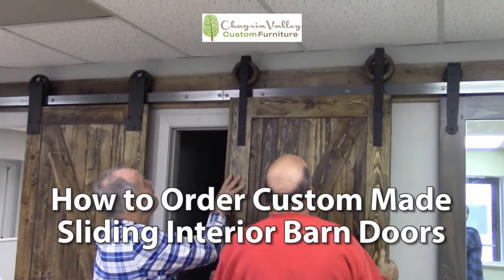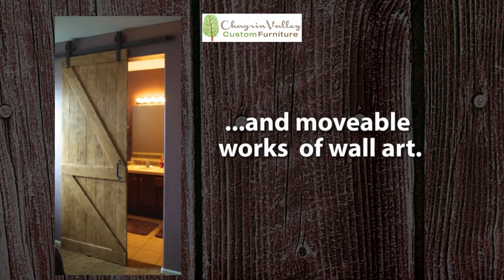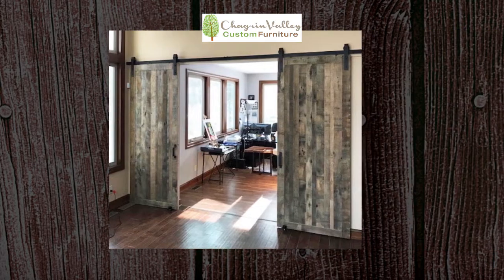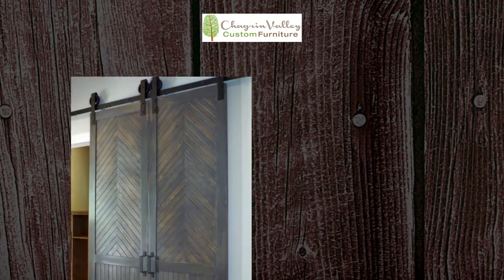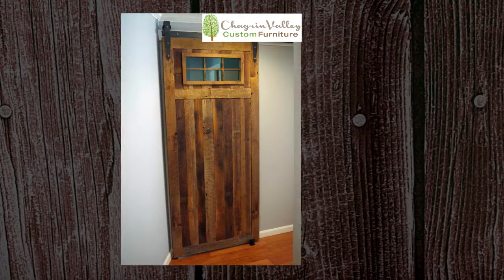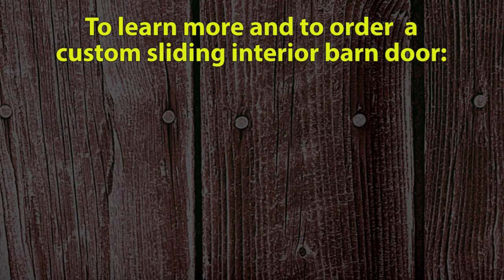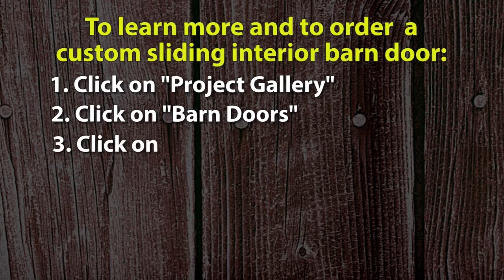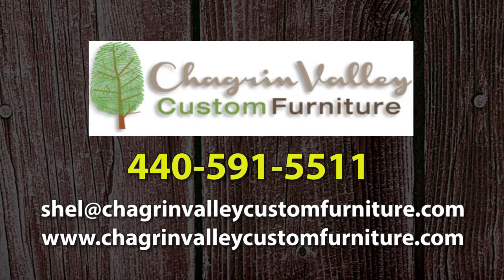How to Order a Custom Made Sliding Interior Barn Door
This video shows you examples of the beautiful custom made-to-order sliding interior barn doors that Chagrin Valley Custom Furniture designs and builds. You will also learn how to order and purchase a custom made sliding interior barn door for your home. These barn doors are made from authentic barn wood repurposed from 100-year-old-plus barns in Southern Ohio. Our barn doors not  only function as room separators and doorways, but also as works of wall art in their own right. We deliver and install the barn doors for free to most homes in Northeast Ohio.